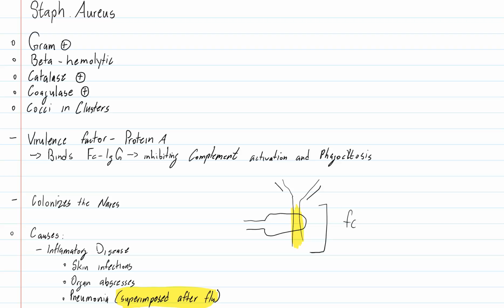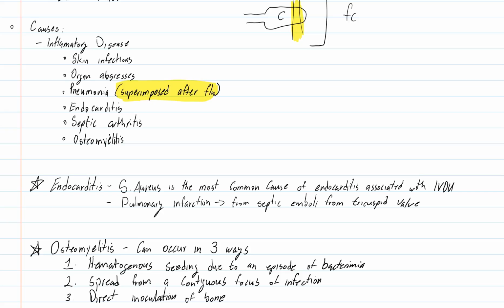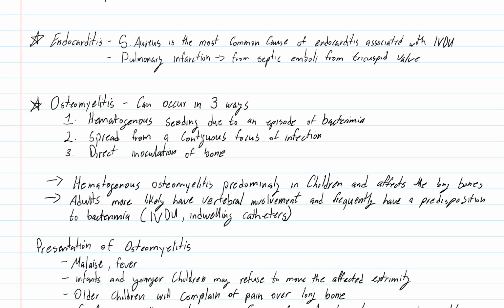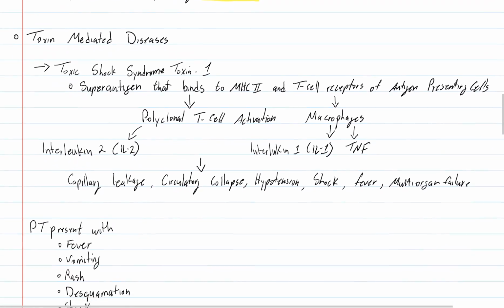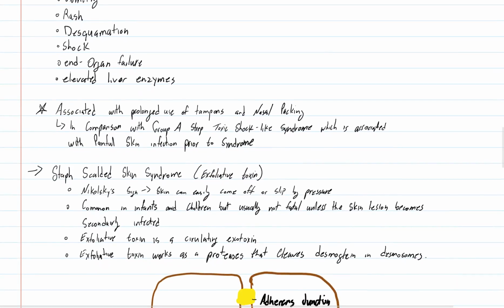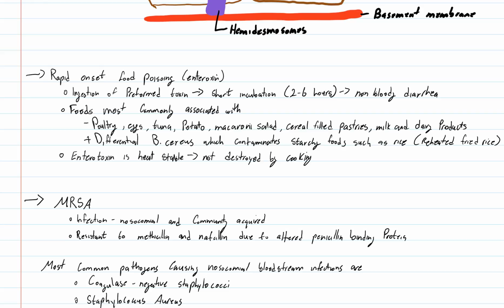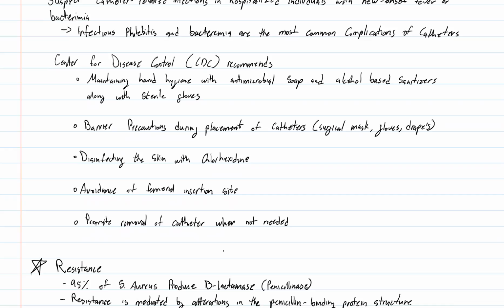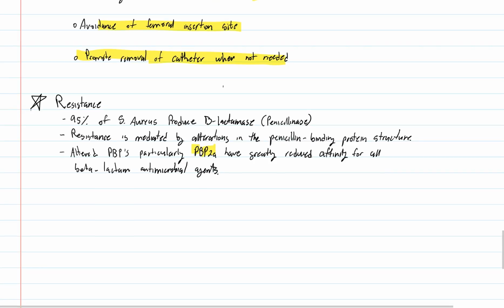staph aureus, usmle